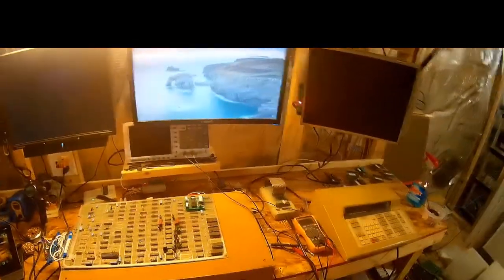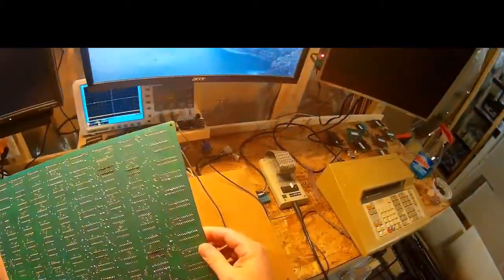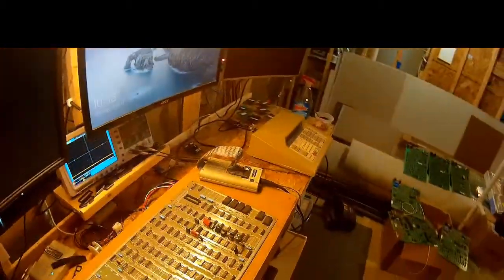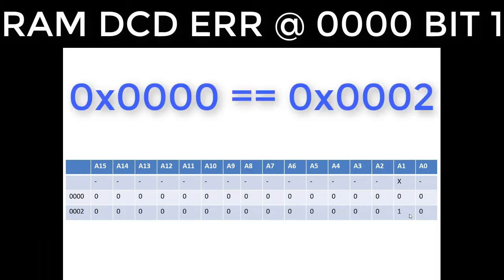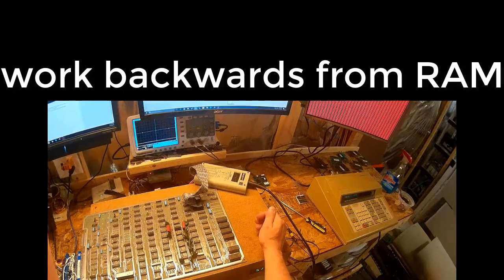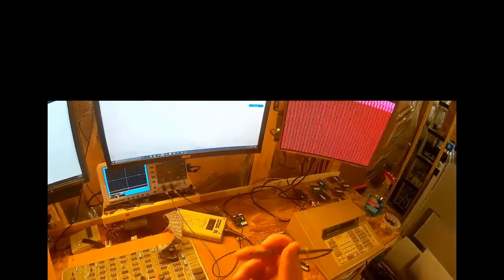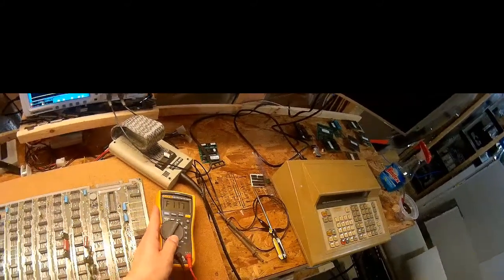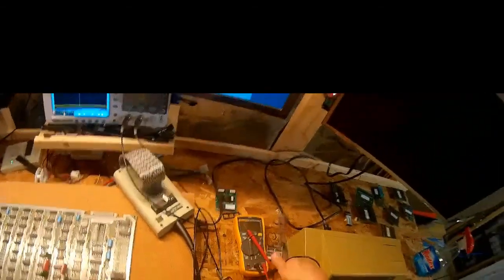repairing arcade game PCBs: video 3 Atari Missile Command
In this video I walk through my fix of a non-working Atari Missile command PCB. In this video we will

* check the voltage  with a multimeter
* check the CPU frequency with an oscilloscope
* check the reset line with an oscilloscope
* check the memory with a Fluke 9010A
* learn about RAM DCD errors
* check address signals and timing with a fluke 9010a and oscilloscope
* check continuity
* fix the board